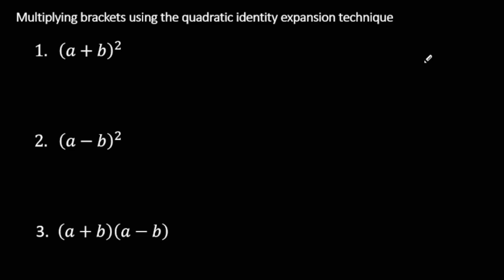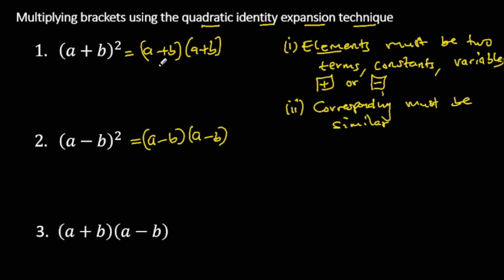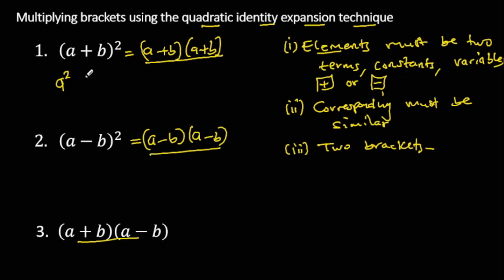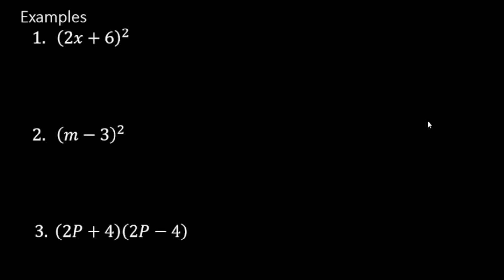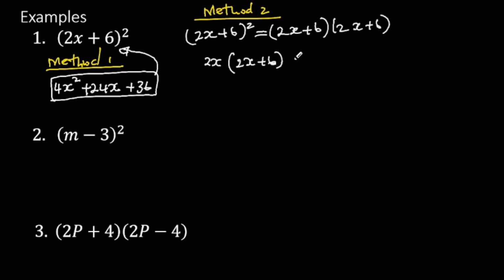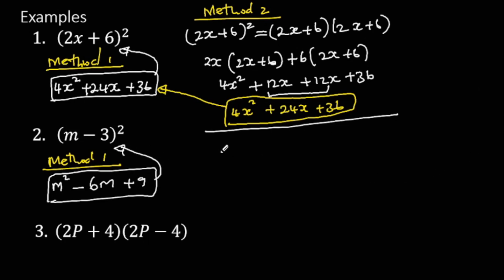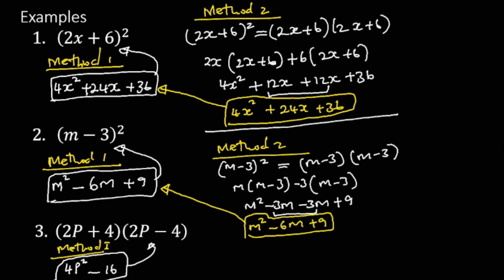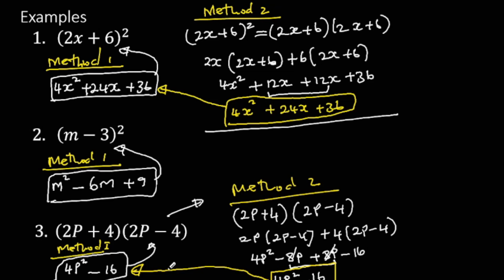Quadratic Identities (using quadratic identity expansion technique to multiply two brackets)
In this video, we explore the three quadratic identities and how we can use them to multiply/expand two brackets in under 5 seconds. This technique is called the quadratic identity expansion technique. As you are going to see, it's a short, accurate, and time-saving method of expanding two complex brackets.
I hope this tutorial will be of help to you. Thank you for being here.

List of useful links that will help you to understand the lessons better.